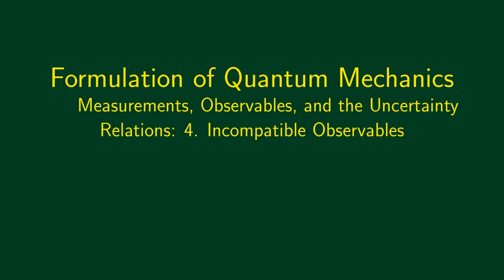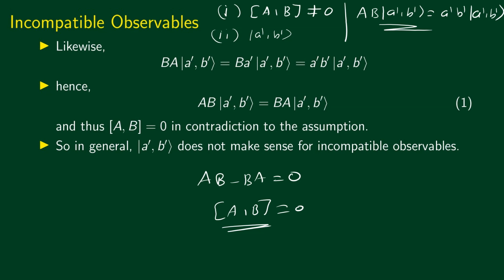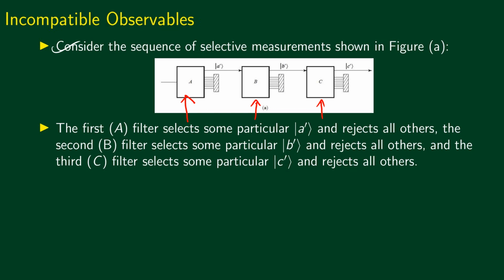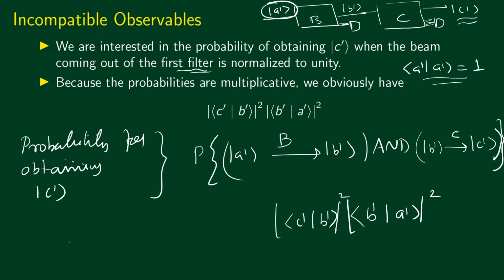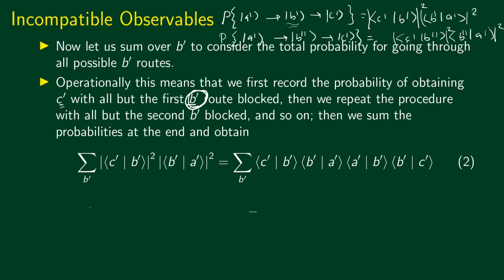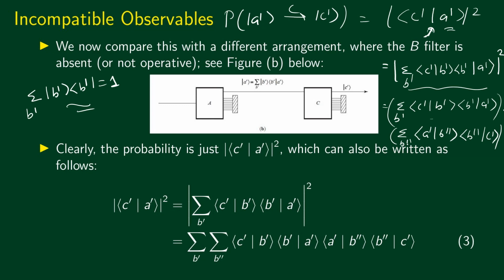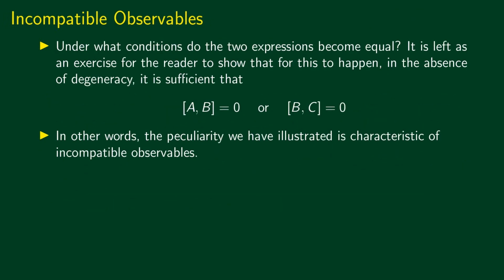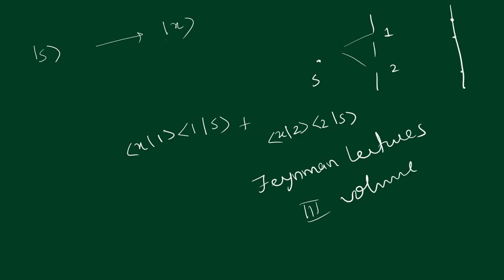1.29 Incompatible Observables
Incompatible Observables and Measurement.